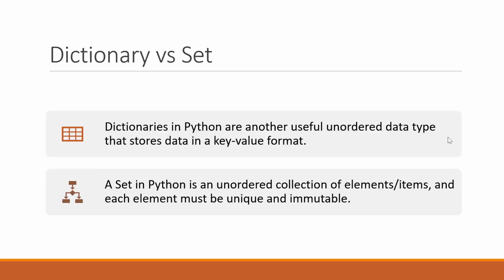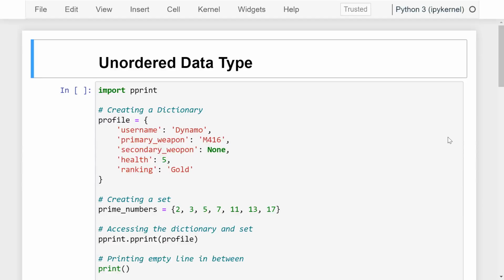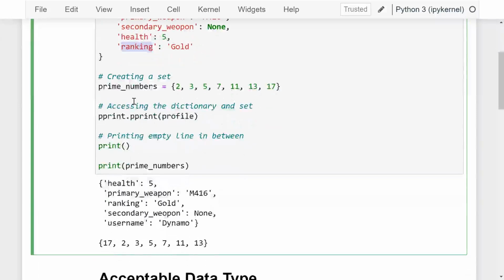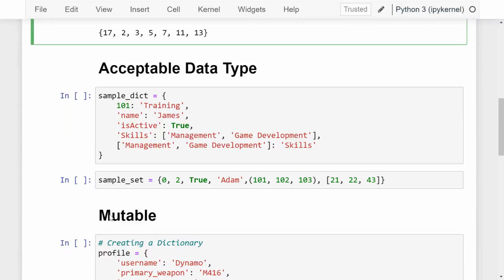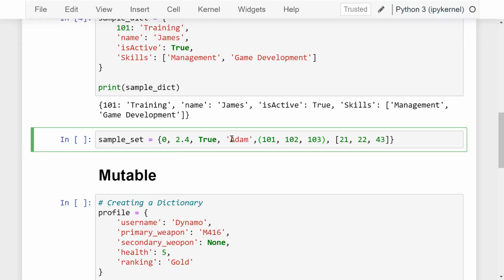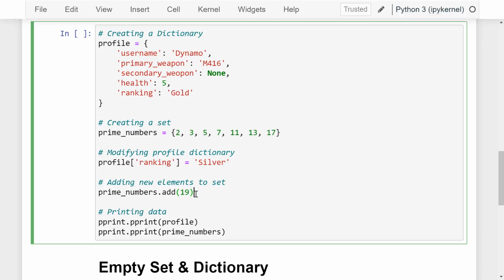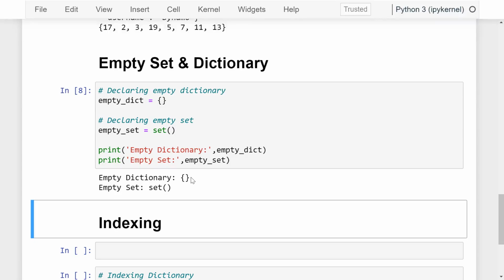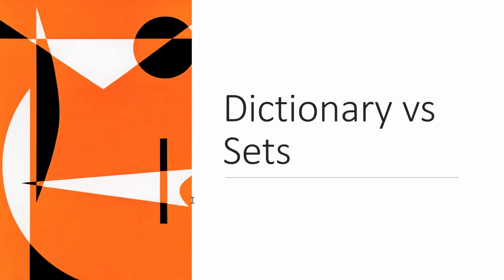Dictionary vs Sets in Python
Learn the difference between Dictionaries and Sets in Python with practical examples. Both are powerful Python data structures, but they are designed for different purposes.